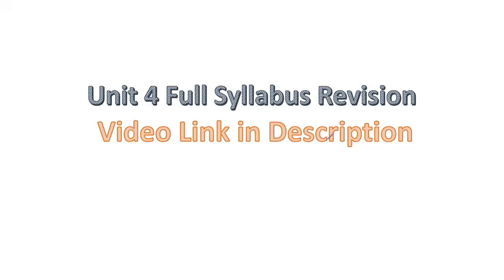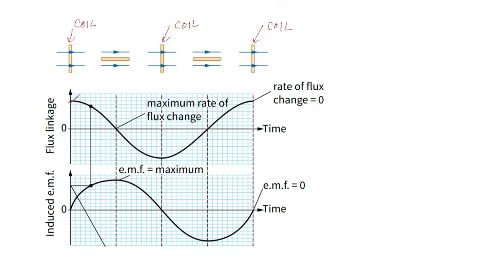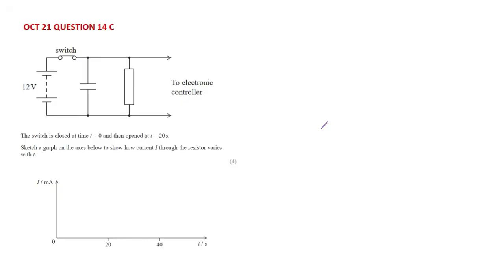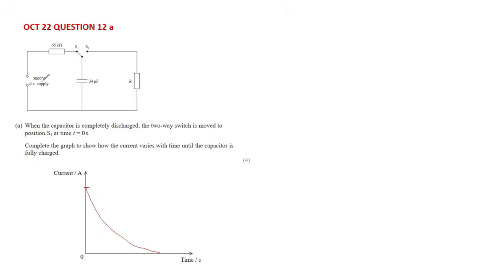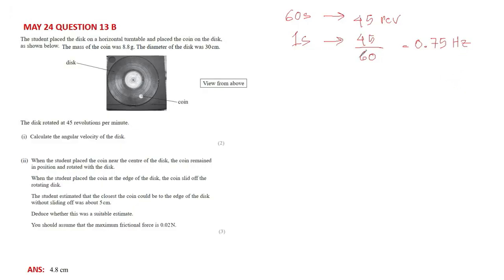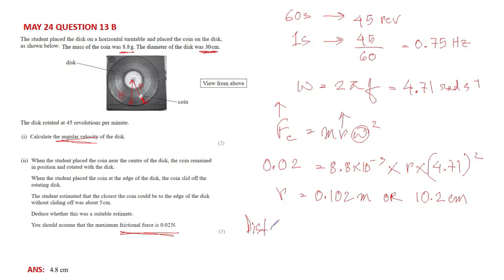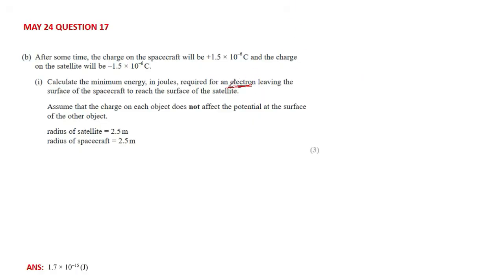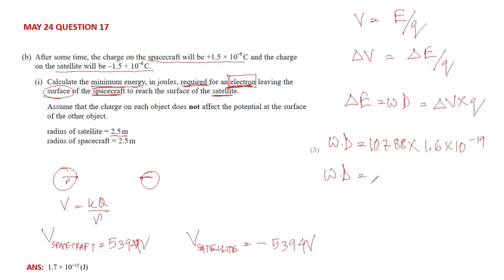A Level Physics Unit 4 Revision Deep Dive: Cracking the Complex Concepts